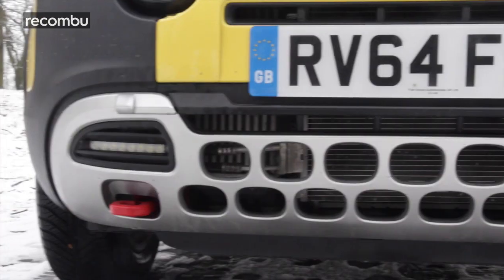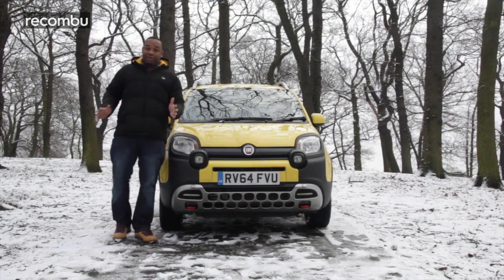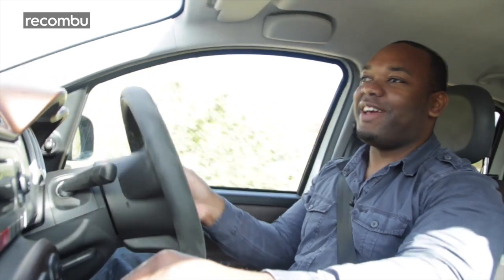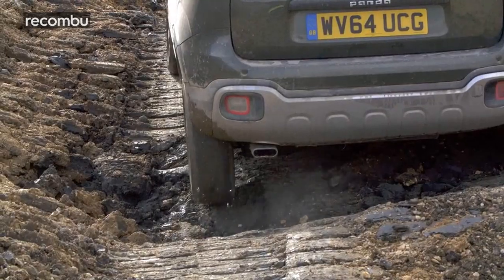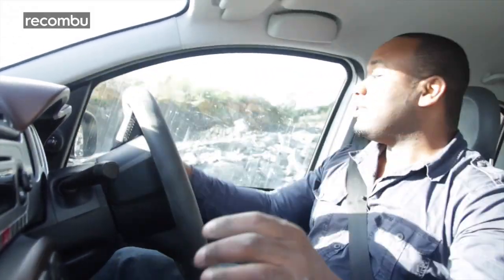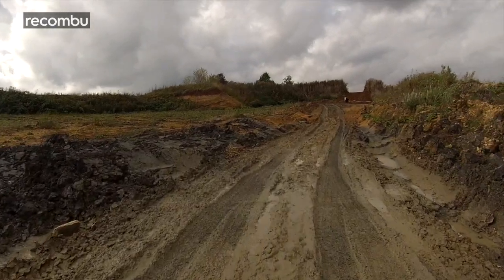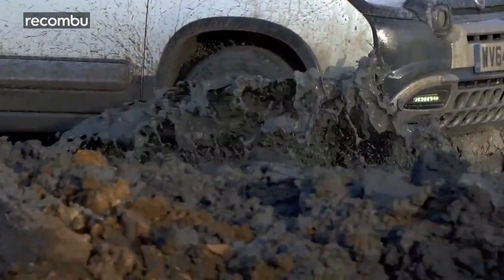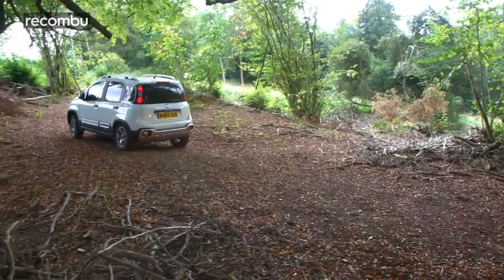Fiat Panda Cross Review: Squircle of strife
Rory reviews the new Fiat Panda Cross, but is nearly driven to distraction by ALL THE DAMN SQUIRCLES! It is a fabulous off-roader though!